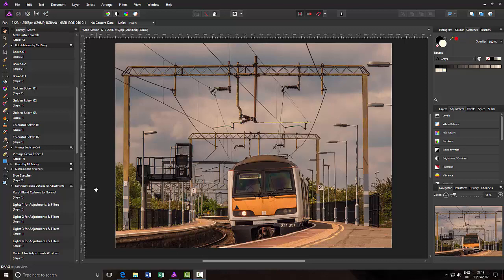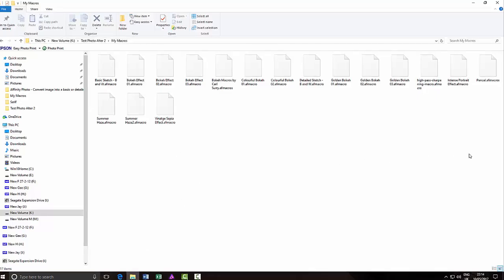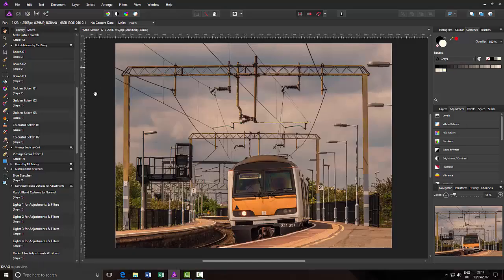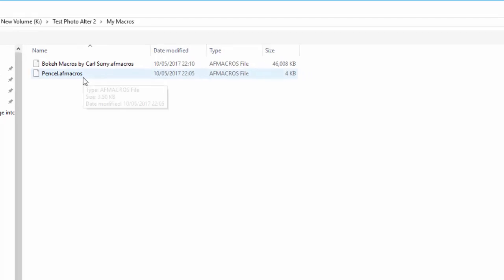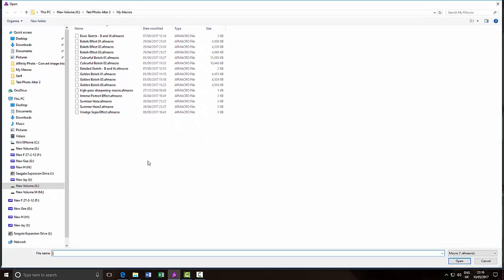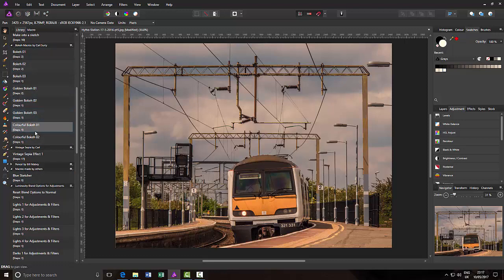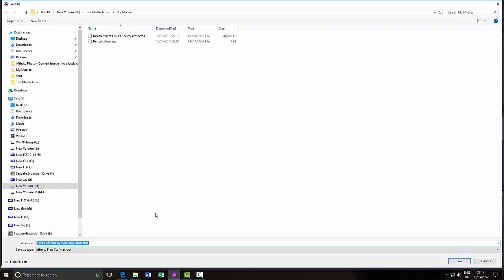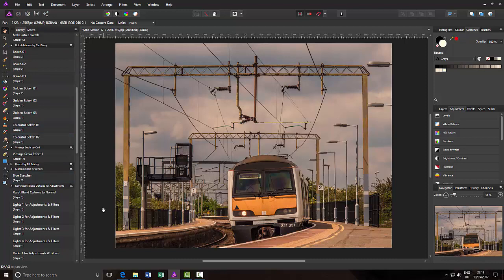Affinity Photo - Confusing Macro File Formats - afmacro and afmacros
Affinity Photo
Confusing Macro File Formats – afmacro and afmacros

I have recently had people saying they couldn’t install the Macro I made for 2 Facebook groups. I looked into it and with some help worked out, the difference between the file formats the Macro’s can be saved in.
I hope this video will help explain what you need to do with each file format.